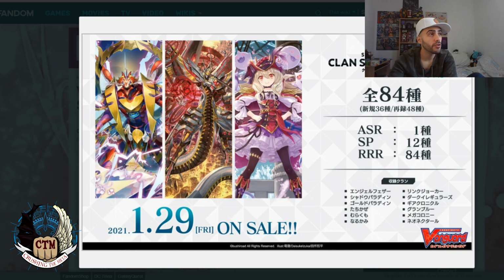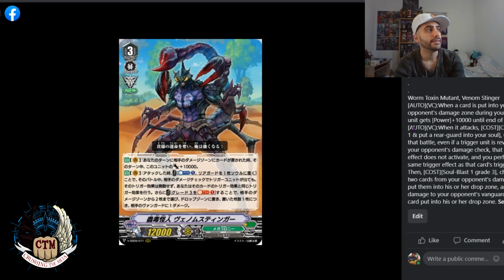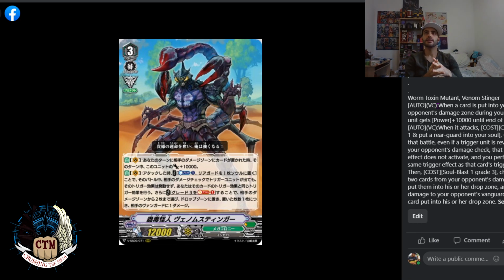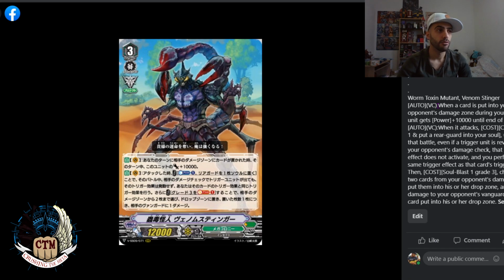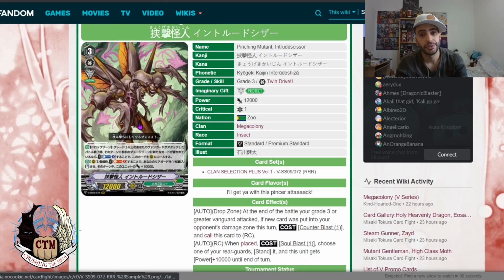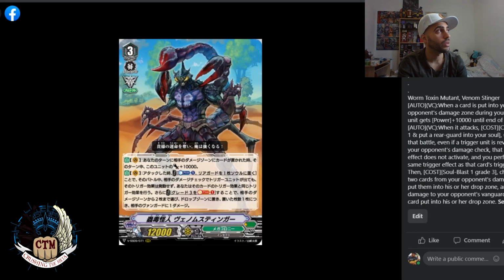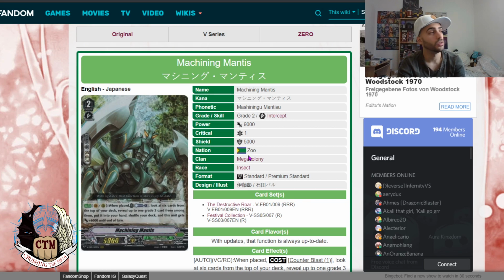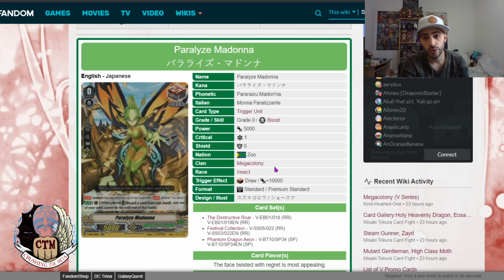CLAN SELECTION PLUS Vol.1 🦂 Megacolony 🦂 Cardfight!! Vanguard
Alright today we will talk about the Megacolony cards From V Special Series 09: CLAN SELECTION PLUS Vol.1 !!